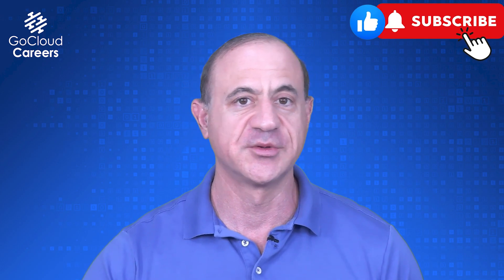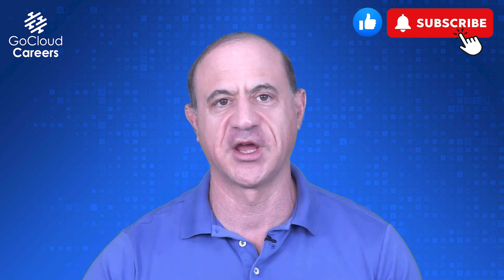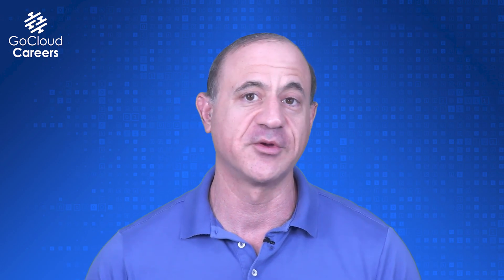The Critical Cloud Architect Non Technical Skills Required for Cloud Architect Careers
Are you aware of the essential non-technical skills required for a successful career as a Cloud Architect? In this video, Mike Gibbs from Go Cloud Careers discusses the critical skills that every aspiring cloud architect should develop to complement their technical expertise. Whether it be AWS solutions architect non technical skills, enterprise architect non technical skills, solutions architect non technical skills, or cloud architect non technical skills; they’re all the same!

In this video, The Critical Cloud Architect Non Technical Skills Required for Cloud Architect Careers, you’ll learn:
• What are the key cloud architect required skills needed for success in the field.
• The importance of business acumen and understanding client goals to the cloud architect job.
• How strong communication and presentation skills can help you effectively convey your ideas.
• The role of leadership and sales skills in guiding teams and securing project buy-in.
• Tips for mastering writing skills, stakeholder management, and the nuances of solutions architect non-technical skills and cloud architect non-technical skills.

Whether you’re just starting your journey or looking for cloud architect career guidance to advance in your career, this video provides vital insights to help you thrive as a cloud architect.